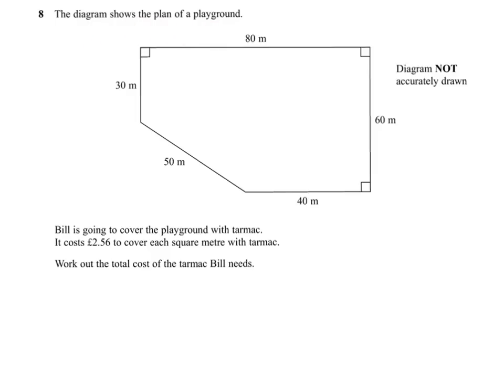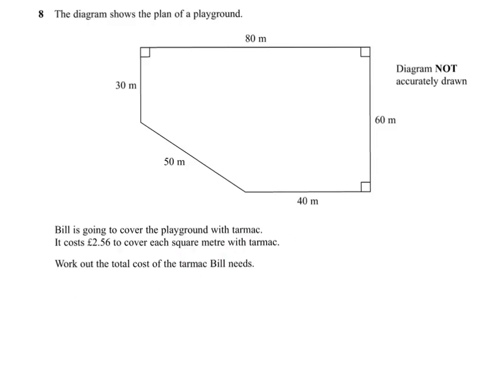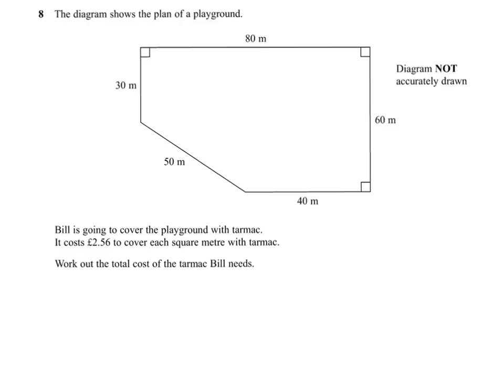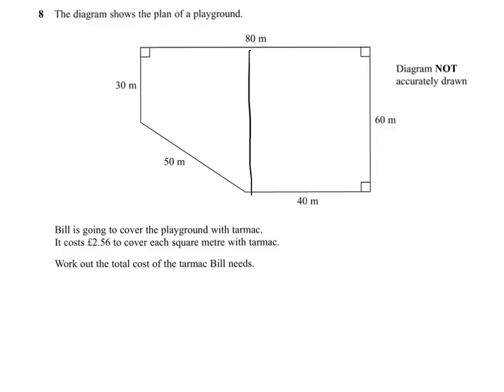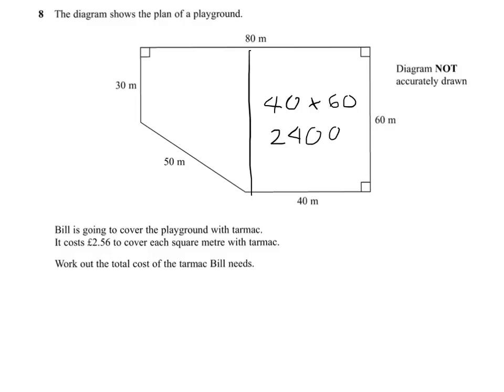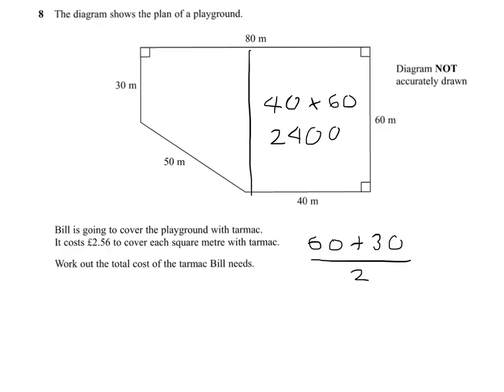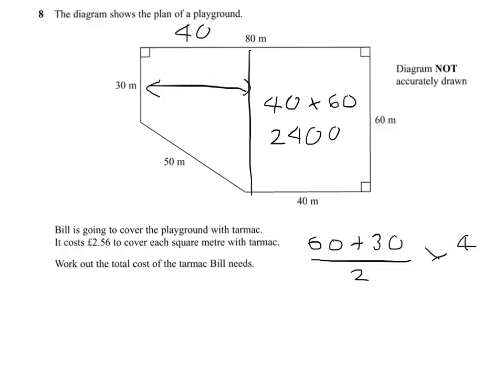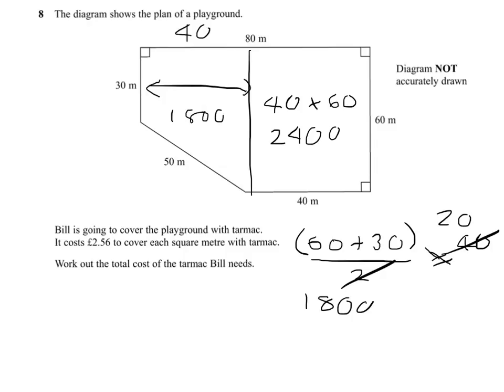Q8 compound area and cost